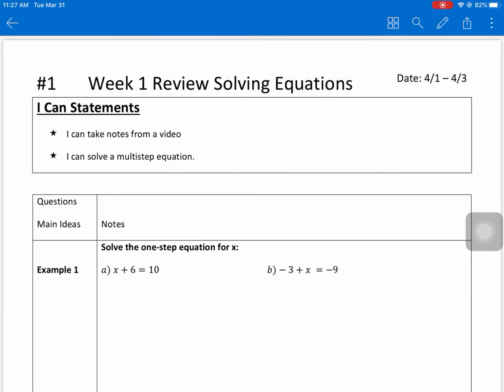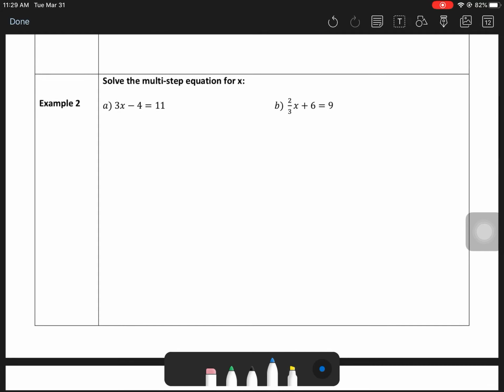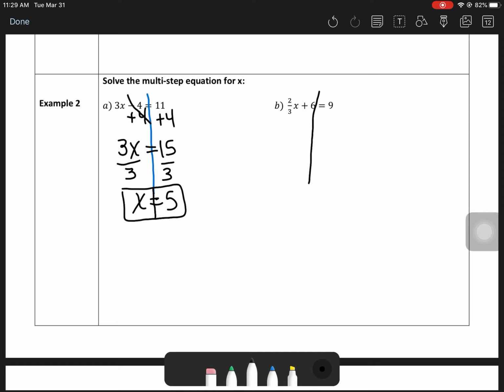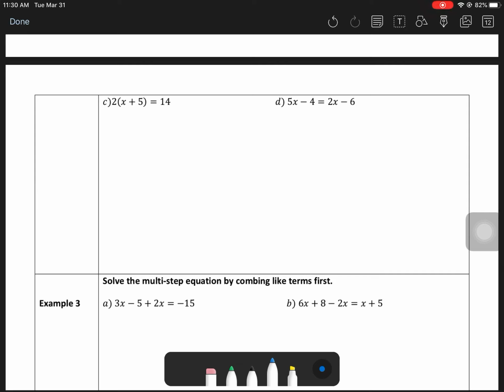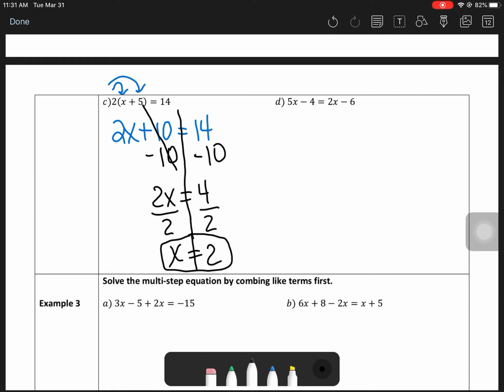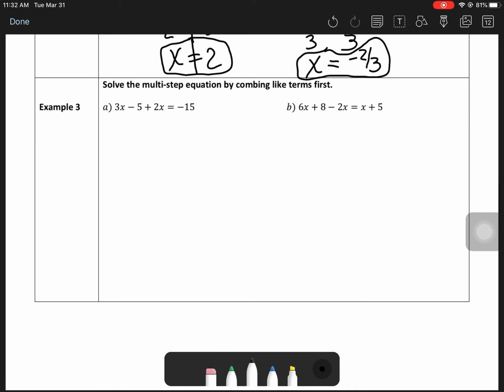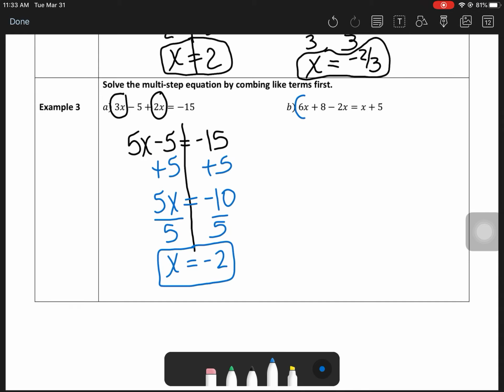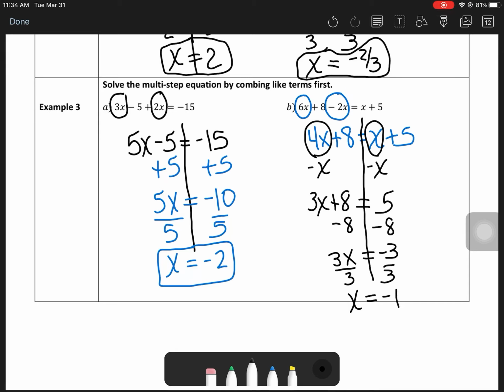Trans Math III Review Solving Equations